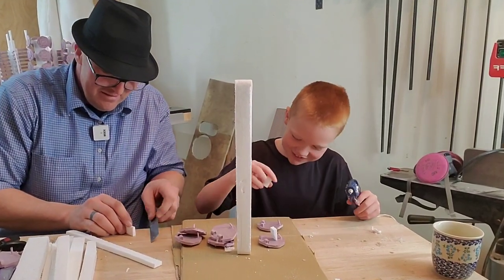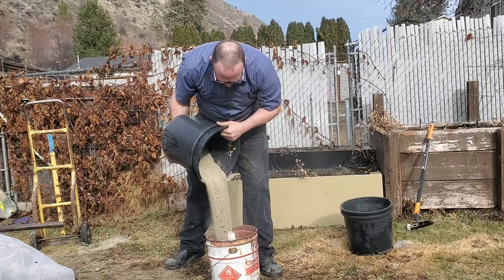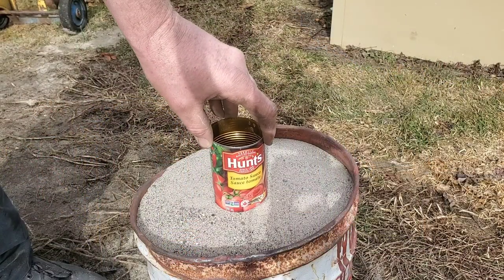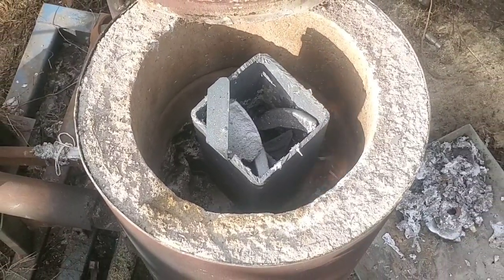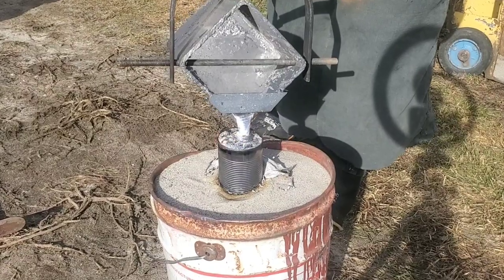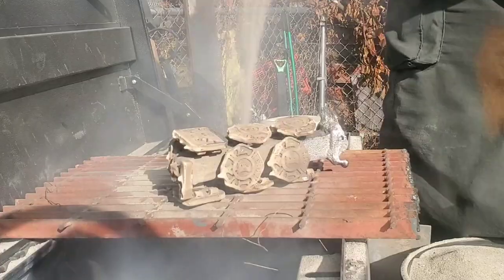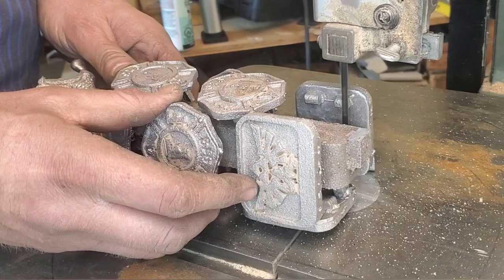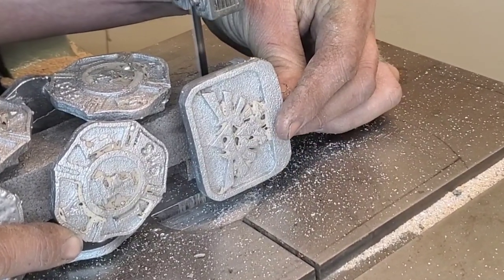Casting Belt Buckles By The Lost Foam Casting Process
Taking a simple foam pattern we cut on the cnc router we bend it and then glue it to a foam tree.  next we melt down old aluminium and pour it in the prepared sand mole with the foam in it.

Super easy and just fun lost foam sand casting project